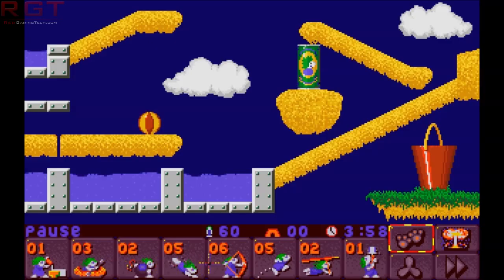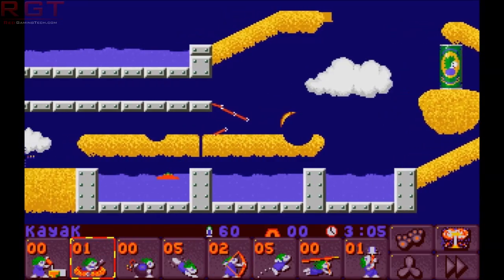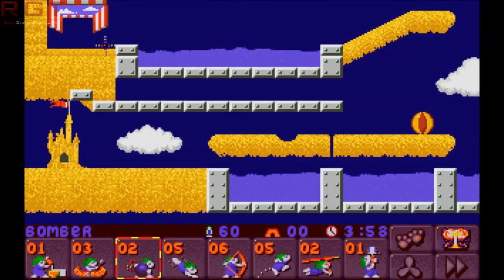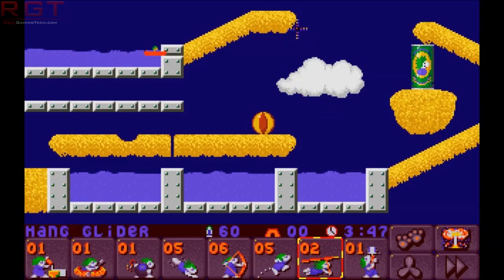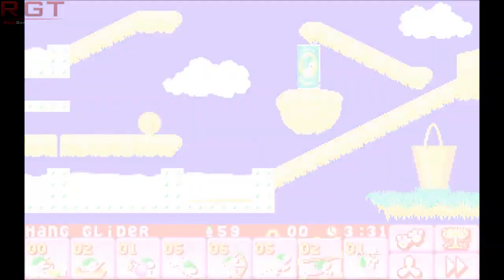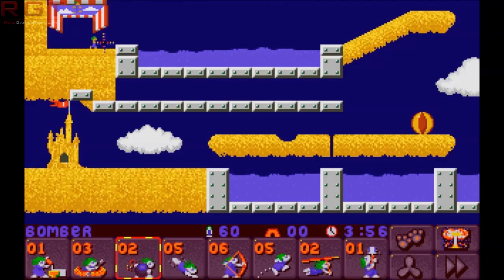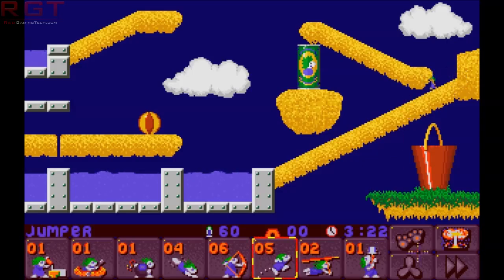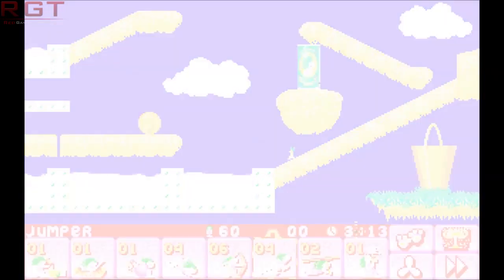Lemmings 2 - Let's Play & Walkthrough Part 2 | Glide, Damnit!